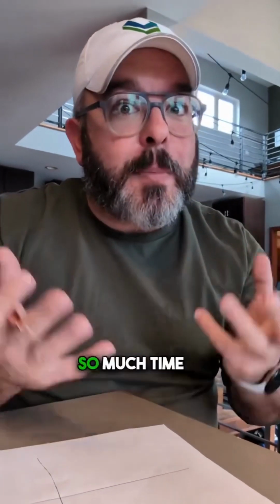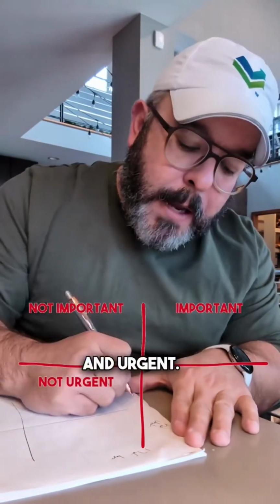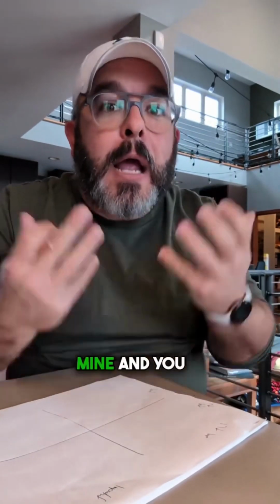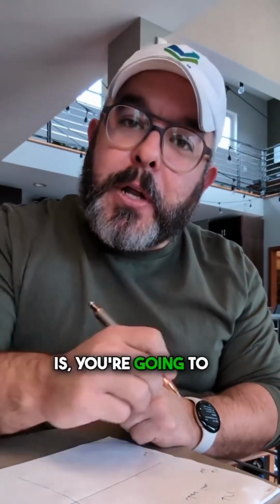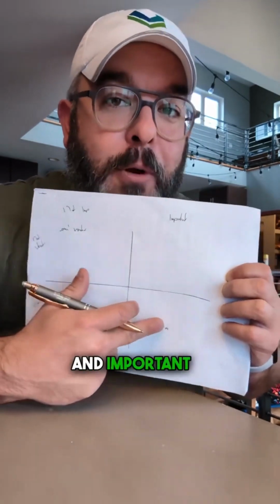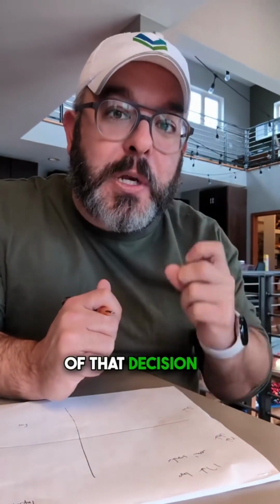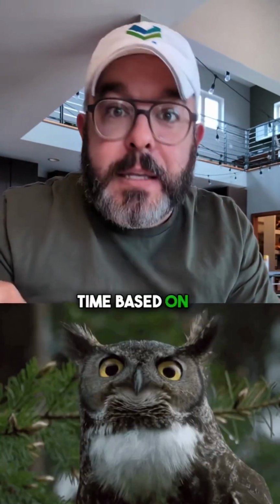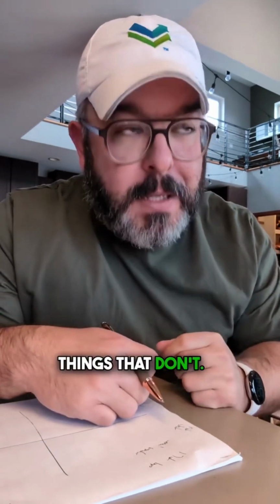This tool is a GAME CHANGER for business management